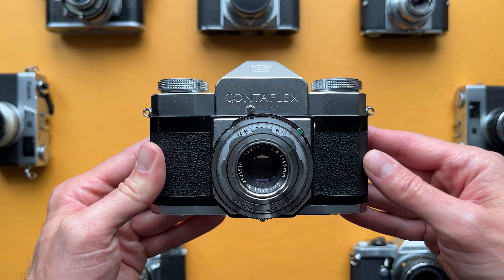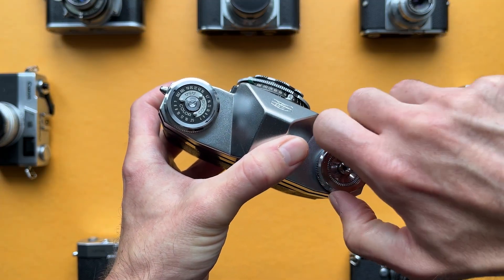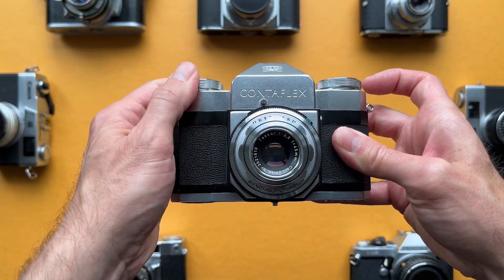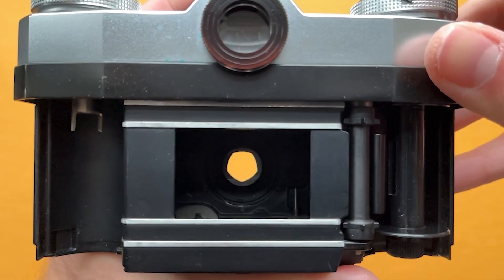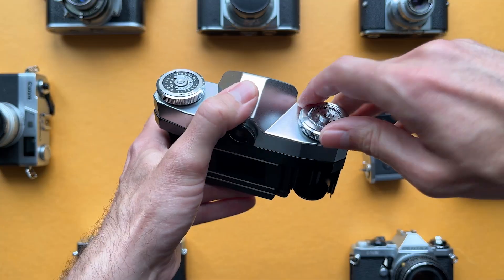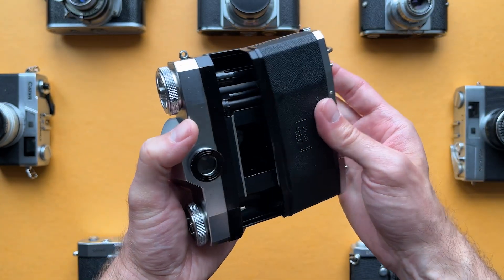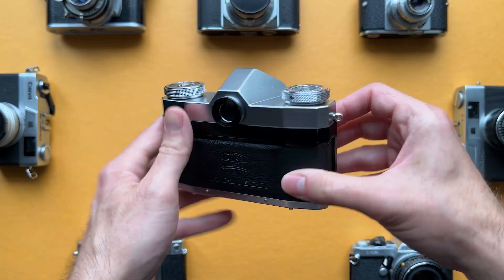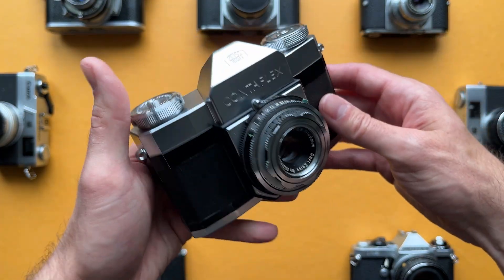Zeiss Ikon Contaflex Explained: A Leaf Shutter 35mm SLR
This is the Zeiss Ikon Contaflex. It was introduced in 1953 and was a groundbreaking 35mm SLR designed to bridge the gap between compact rangefinders and bulkier focal-plane SLRs. It features a fixed 45 mm f/2.8 Tessar lens built around a Synchro-Compur leaf shutter. Like many leaf shutters, the shutter speed range goes from 1 second to 1/500th of a second. Like most Zeiss cameras, this camera is sturdy and well built, however, it’s quite mechanically complex. Its reflex viewing system uses a fixed mirror with no rapid return. When you take a photo, several things happen in rapid succession. First, the leaf shutter closes, then just after the focal plane cover opens, the leaf shutter opens for the selected exposure time, then closes, leaving the viewfinder dark. The viewfinder doesn’t come back until you advance the film. Advancing the film cocks and opens the leaf shutter and moves a focal plane cover into place to block the film from light. You might be wondering why in the world Zeiss went through so much trouble for a leaf shutter SLR design, so I’ll highlight a few advantages leaf shutters have over focal plane shutters. First, they can sync with a flash at any shutter speed. This is because they expose the entire frame at once (something my film friends can think of as a global shutter instead of a rolling shutter). With a focal plane shutter, there are two curtains that form a slit that moves across the film plane. This means you’re never actually exposing the entire frame at the same instant. Now, focal plane shutters improved immensely over the years and basically killed leaf shutters, but that’s a story for another video. Lastly, leaf shutters, being tried and true clockwork mechanisms, were more reliable and accurate than cloth focal plane shutters of the day. So that’s the Zeiss Ikon Contaflex, a beautiful yet complicated little SLR.